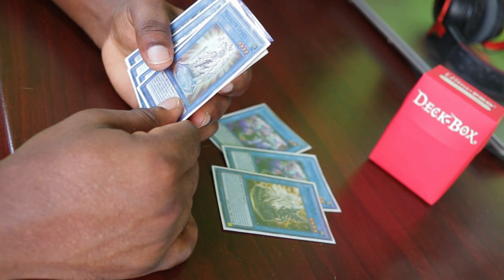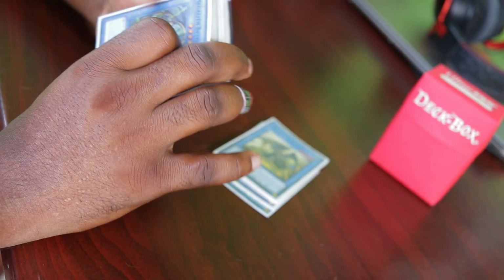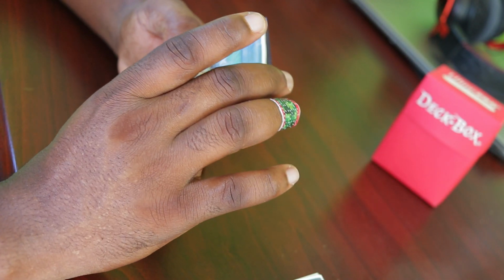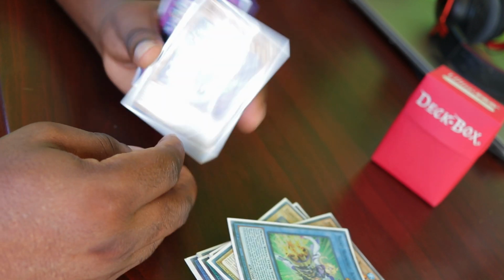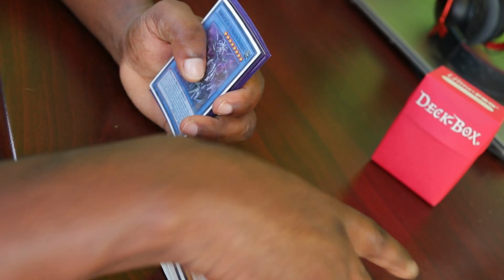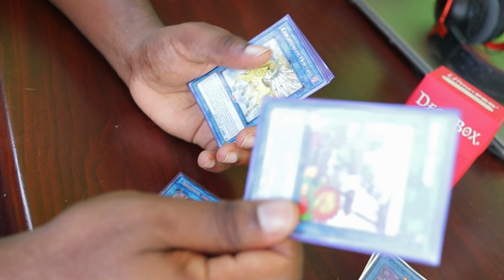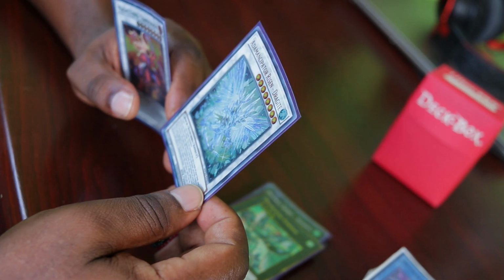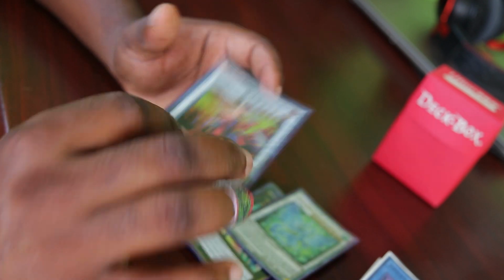Yu-Gi-Oh! $20 MEGALITH DECK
FOR $20 THIS DECK CAN DO EVERYTHING. THE MEGALITH DECK CAN MAKE AND BREAK BOARDS AND STUN THE OPPONENT.

► Budget Deck Box - Amazon
► Budget Sleeves - Amazon

(For TONS of value and benefits) Very cheap and fun :)